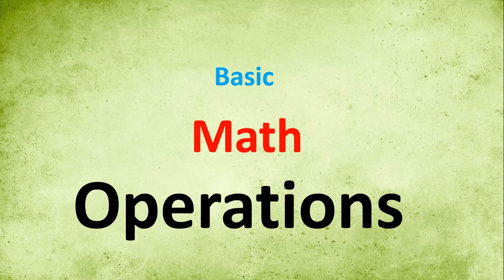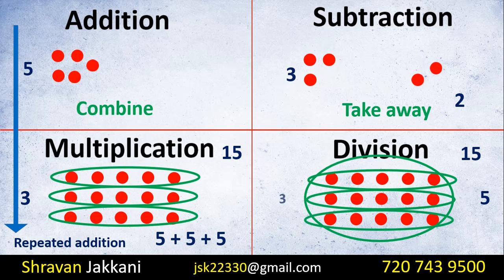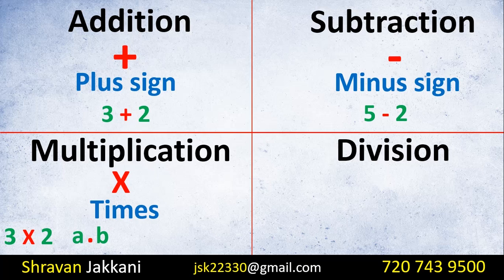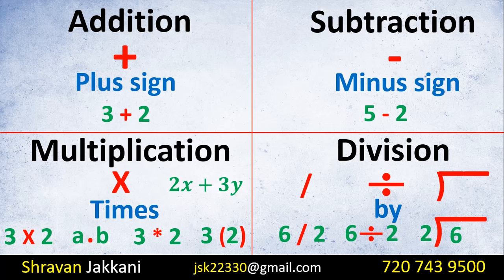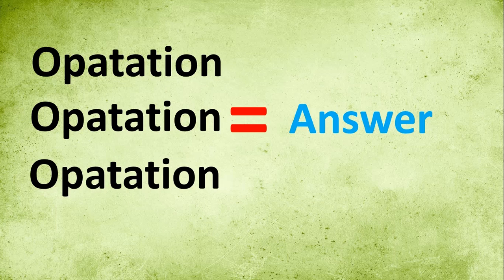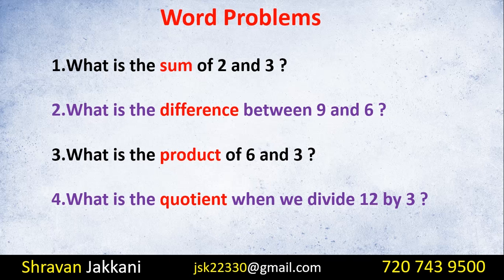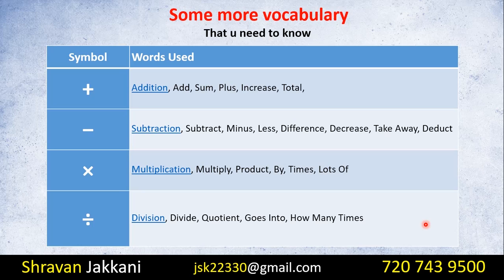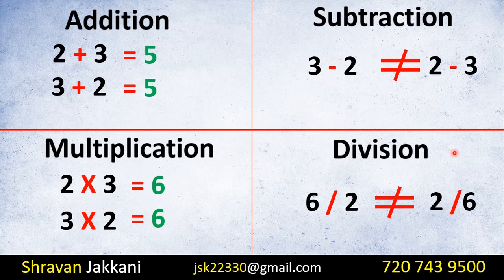Arithmetic ( all about math operations ) by Shravan Jakkani || Maths videos in Telugu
మాథ్స్ బేసిక్స్ రాకపోవడం వల్ల ఇబ్బంది పడుతుంటే ఈ వీడియోస్ చుడండి
 నేను చేస్తున్న వీడియోస్ అండ్ లైవ్ క్లాసెస్
 updates మీ మొబైల్ లో పొంధాలనుకుంటే
ఈ form నింపండి

00:00 Intro
00:51 Arithmetic
01:36 Addition
01:56 Subtraction
02:14 Multiplication
02:41 Division
03:30 Symbols
06:24 Equal Sign
06:53 Terminology for Answers
09:29 Some more vocabulary
10:35 Important Properties
10:52 Commutative Property
12:56 Inverse Property

ఇప్పటివరకు నేను చేసిన
YouTube  వీడియోస్ ని
మీరు కింద ఈ లింక్ లో ఇచ్చిన ఆర్డర్ లో   చూడండి

Shravan Jakkani
The Mathematician
Founder of Shravan's mind dynamics and Tutorials